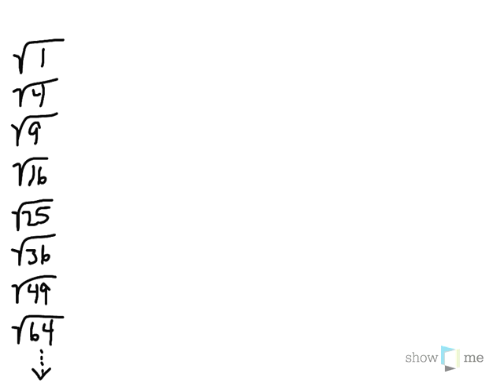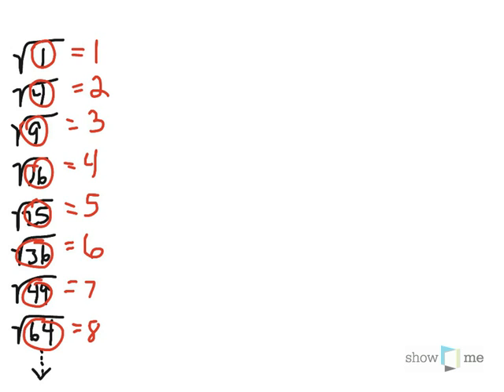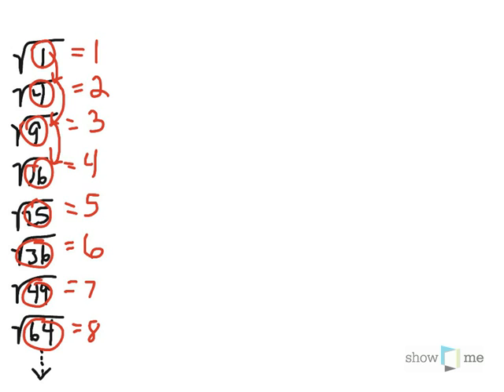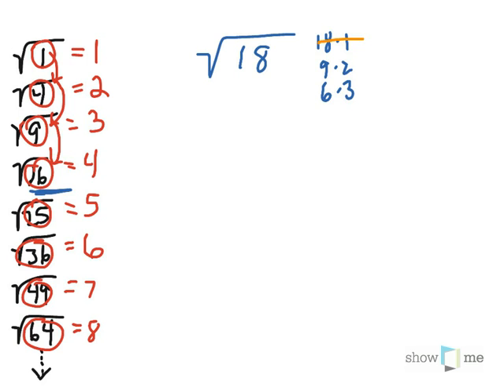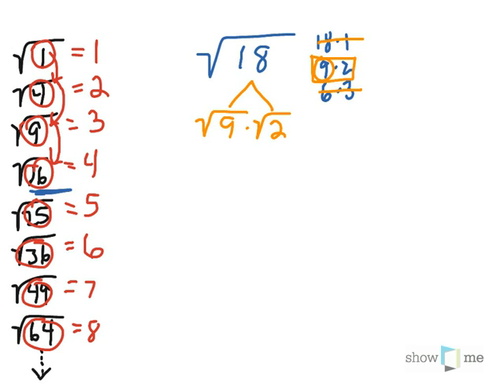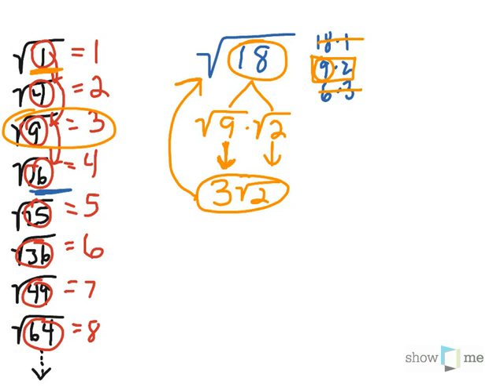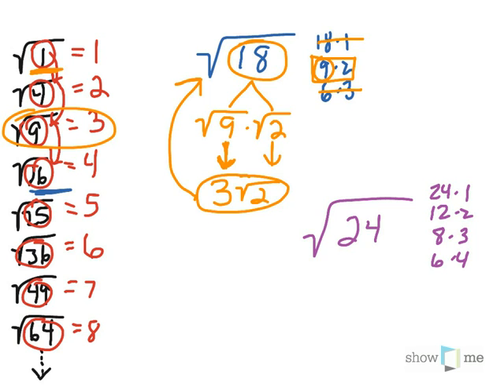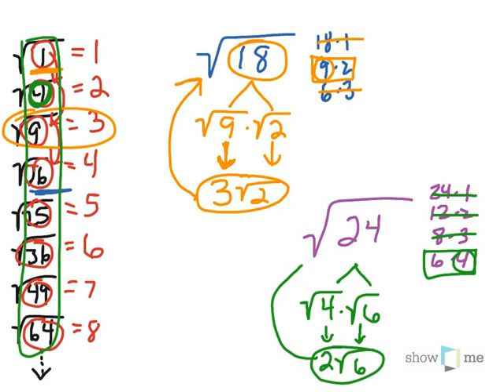K: Simplifying Radicals